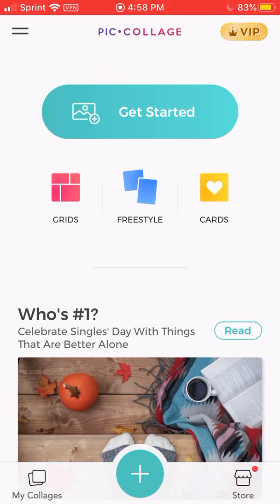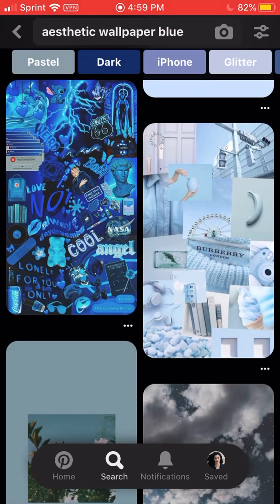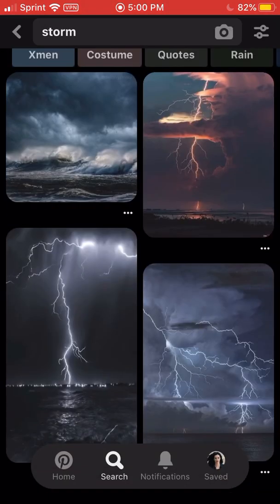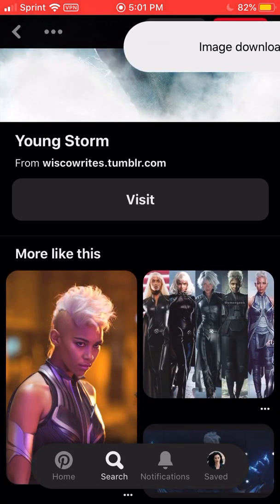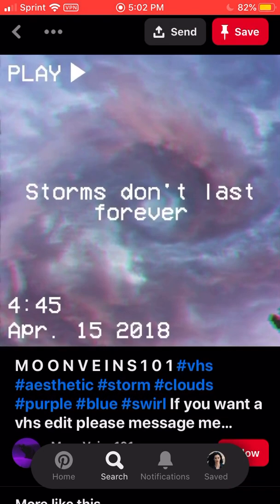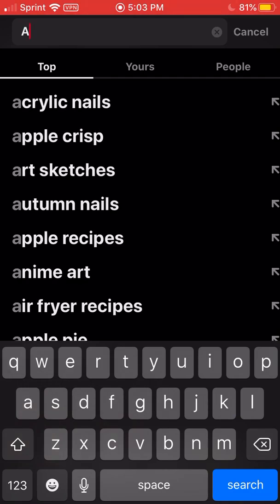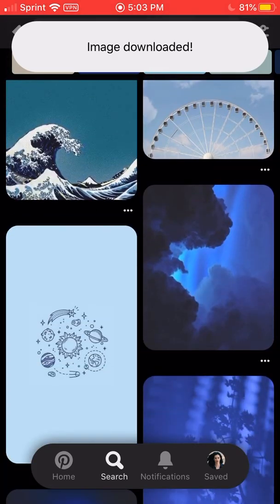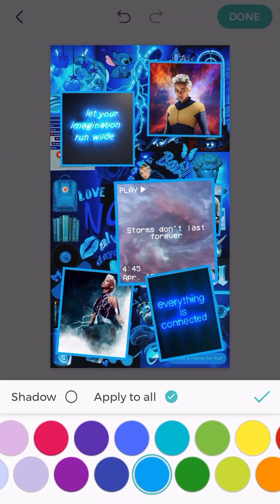How I make my wallpaper:X-men wallpaper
Hey guys I’m back long time no see